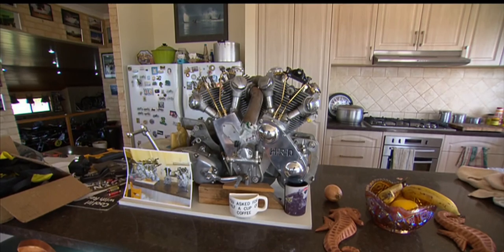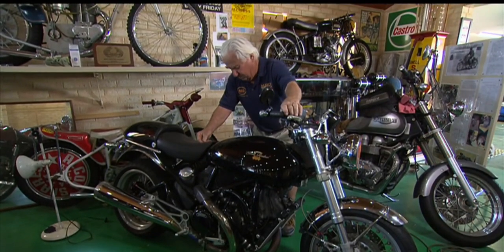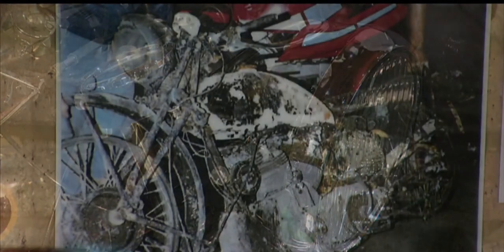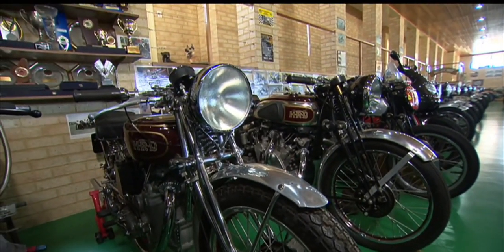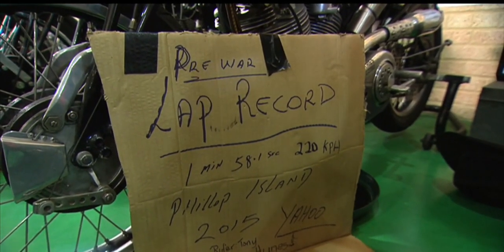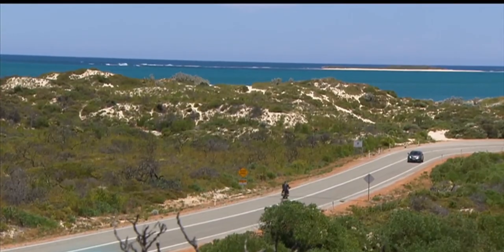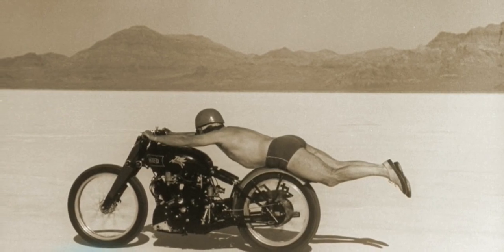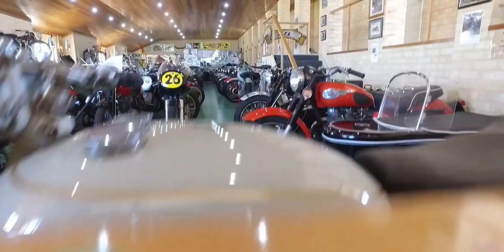World's Biggest Vincent Motorcycle Collection